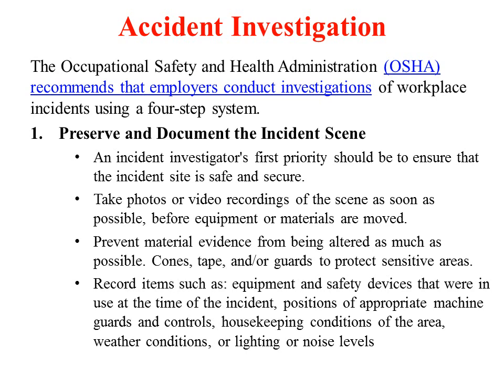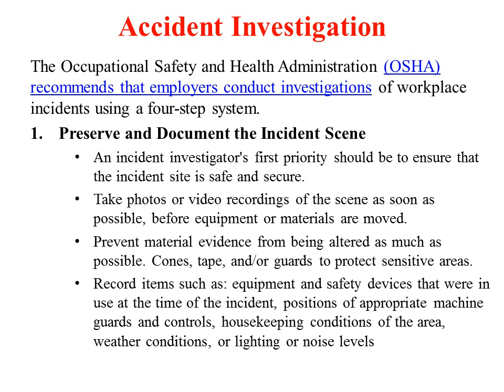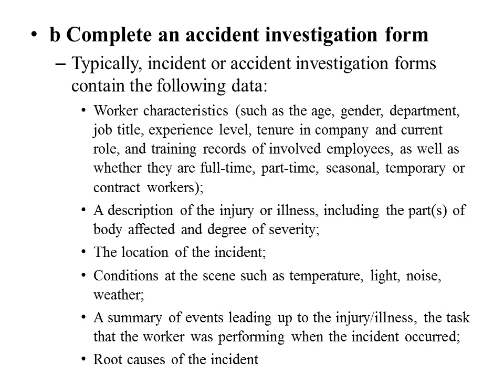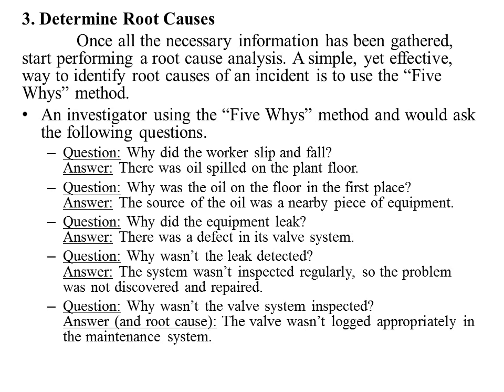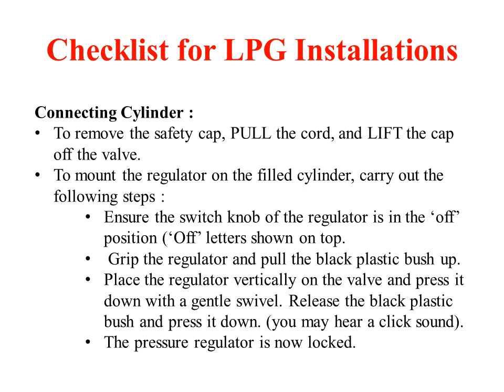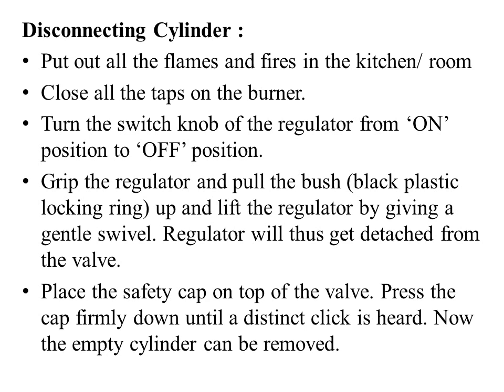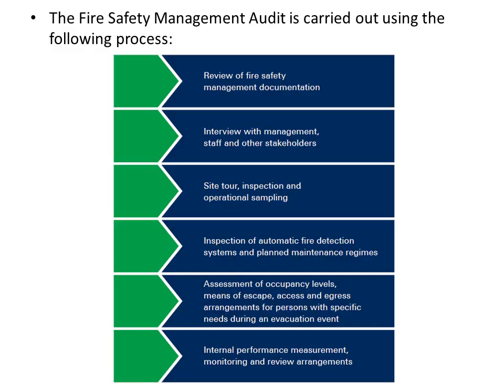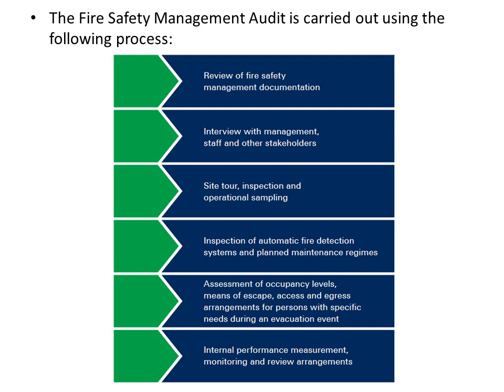CHEMICAL SAFETY AND OTHER SAFETY CHECKS, session 2, video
IS, 6th Sem, accident investigation, safety policy of the company,
 checklist for LPG installations, safety precautions using CNG, fire prevention and safety audit, confined space entry, risk assessment.